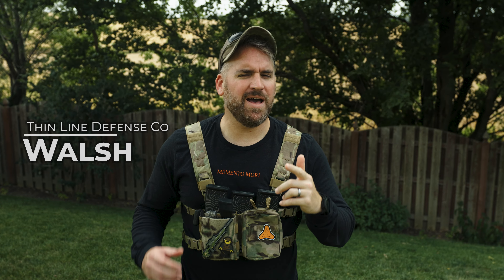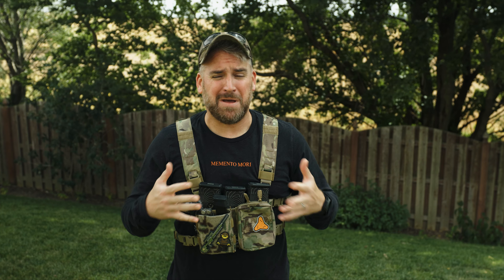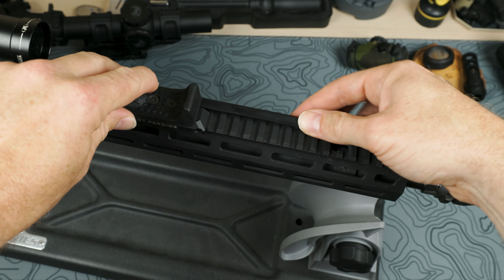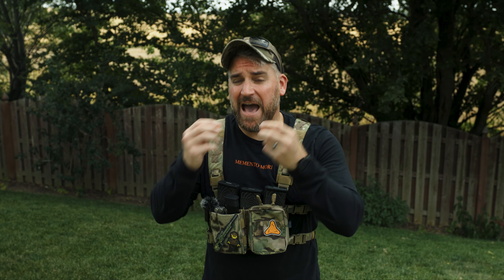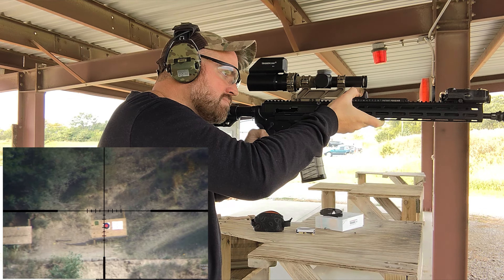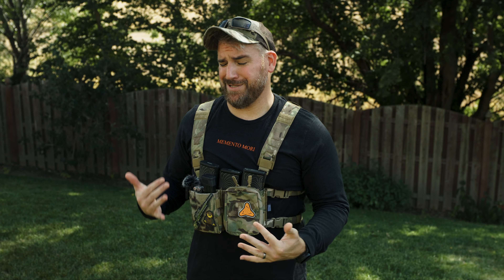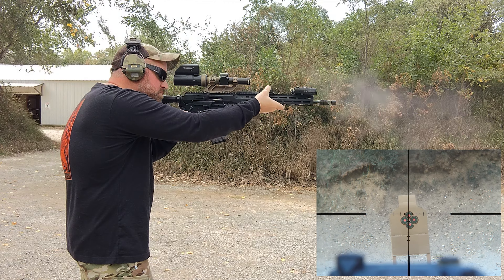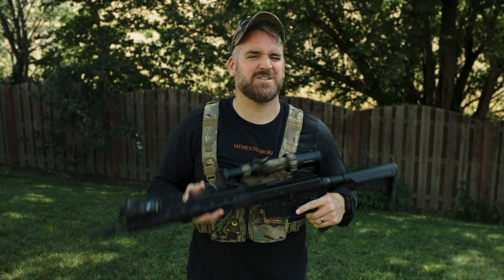Antimatter ScopeSwitch - I Hate it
It's time for the Antimatter Scopeswitch review.  After so many requests from viewers, I finally had time to take a look at this hyped quick magnification slider.  We go over ScopeSwitch installation, and range testing, and take a look at some of the challenges I've had with this device.  I went in with an open mind so let's see how I come out the other side.

00:00 Antimatter Scopeswitch
00:32 Thanks AAC!
01:00 What is the Antimatter ScopeSwitch?
02:03 Who the heck is Antimatter?
03:35 ScopeSwitch mount installation
05:17 ScopeSwitch grip installation
05:45 Sandwich
06:55 Routing cables
09:24 Trying the ScopeSwitch
10:37 Loss of accuracy as magnification increases
12:01 ScopeSwitch Barricade use
12:39 Kneeling with ScopeSwitch
13:14 ScopeSwitch in prone
14:05 Who is the ScopeSwitch for?
14:27 Range - Prone with ScopeSwitch
14:45 Range - Kneeling with ScopeSwitch
15:10 Range - Standing unsupported
15:32 Pros and Cons
18:05 Final Thoughts

| Discounts |